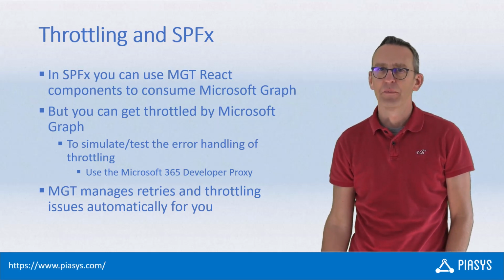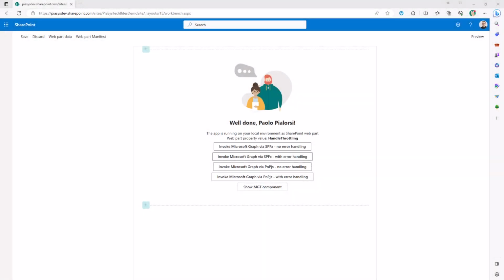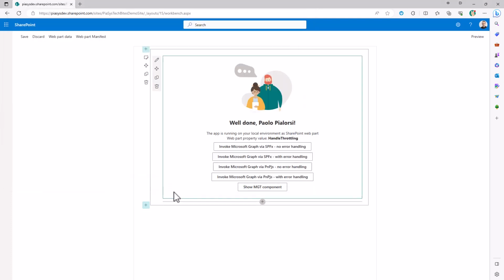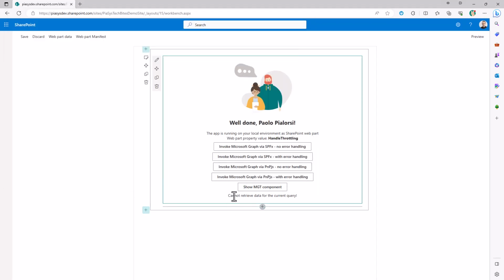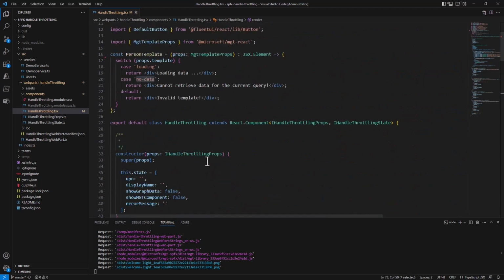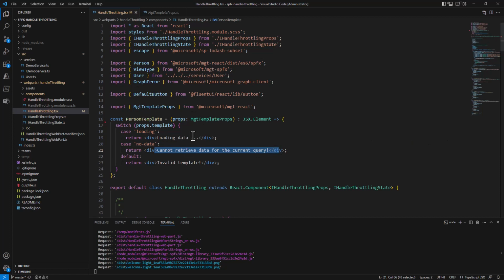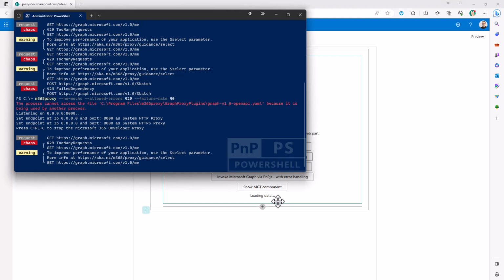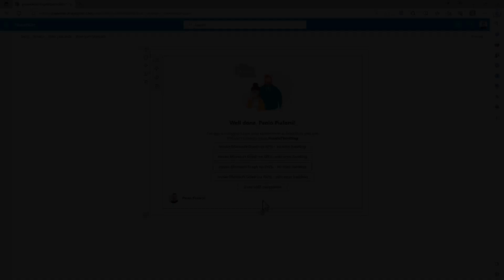Episode #259 - Handling Throttling Exceptions with Microsoft Graph Toolkit in SharePoint Framework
In this episode you can learn how to handle throttling while consuming Microsoft Graph using the Microsoft Graph Toolkit (MGT) and custom rendering templates. In order to do proper testing of the throttling handling logic, we use the Microsoft 365 Developer Proxy.